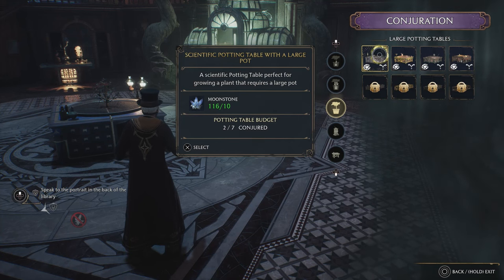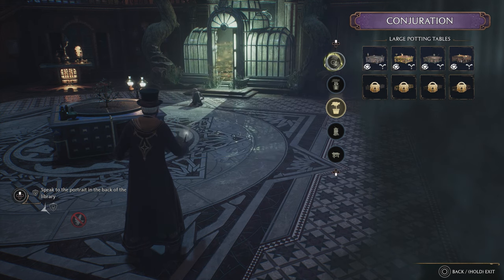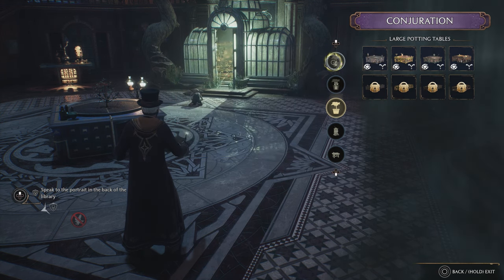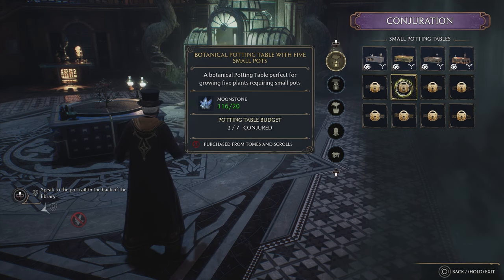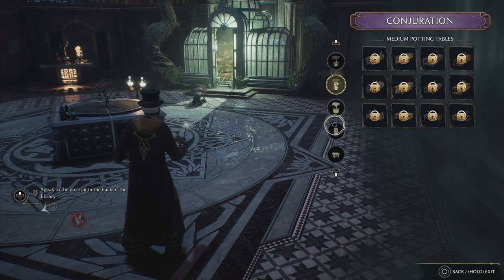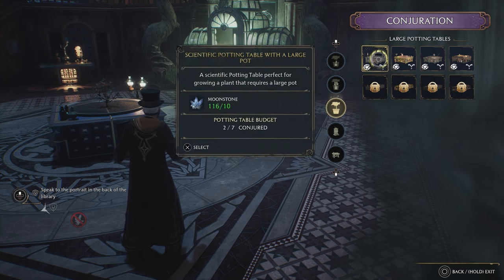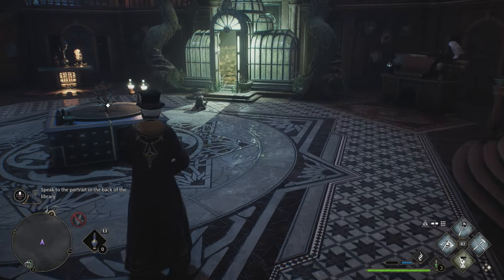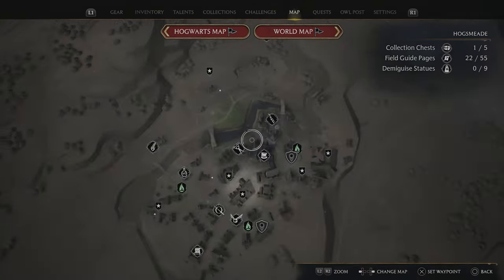How To Get Medium & Large Pots In Hogwarts Legacy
If you want to get Medium & Larger pots for your herbs in Hogwarts Legacy, check out this video.